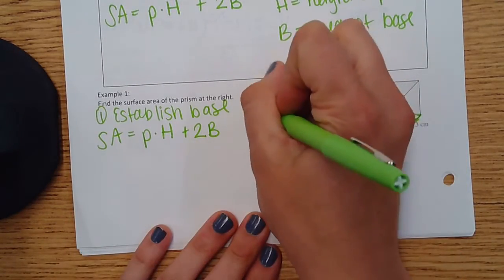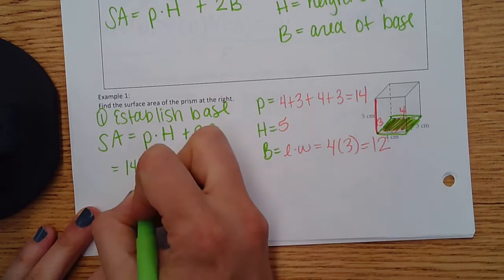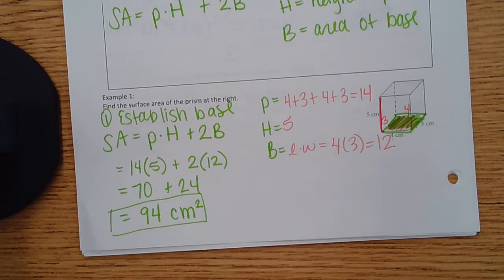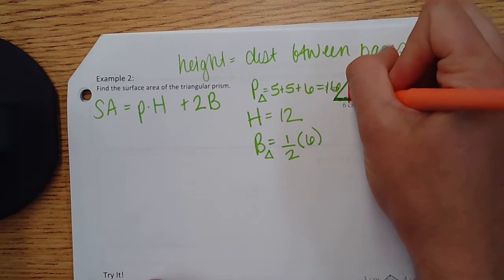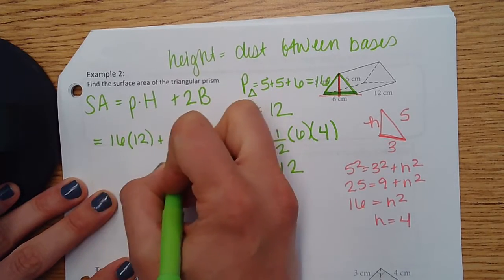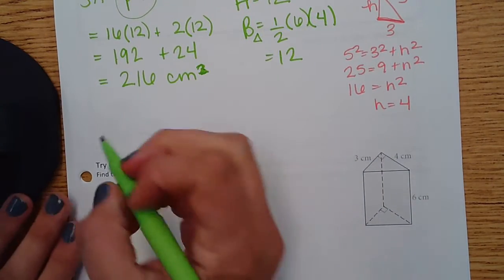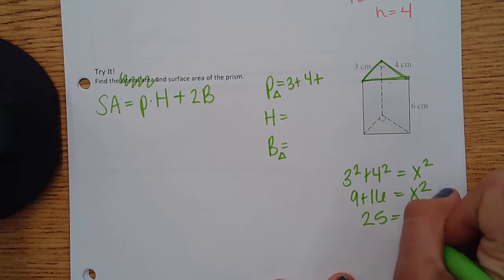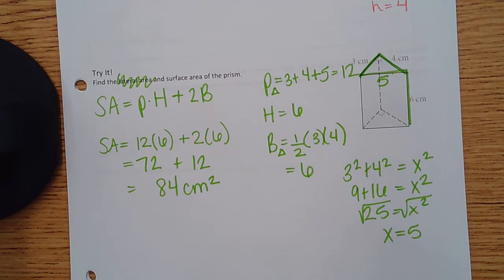11.4 Surface Area of Prisms